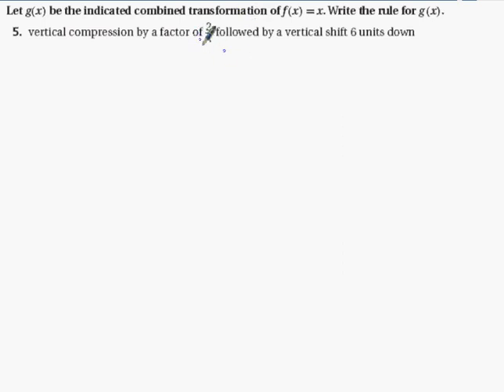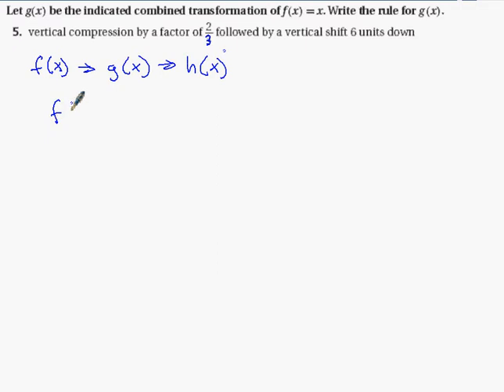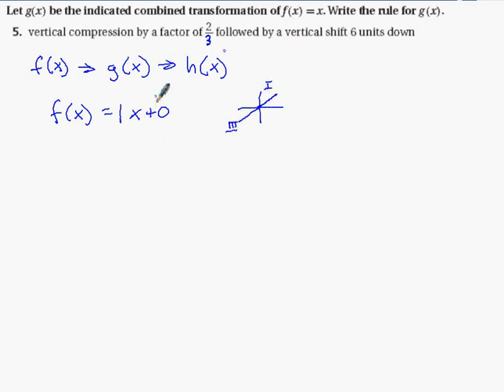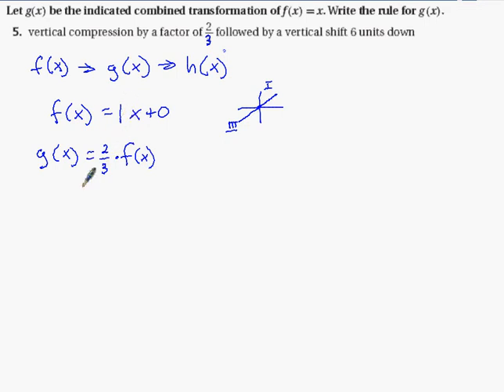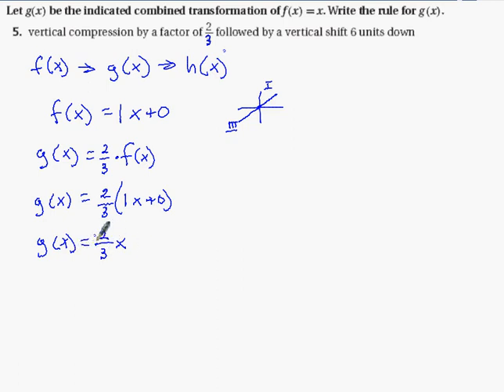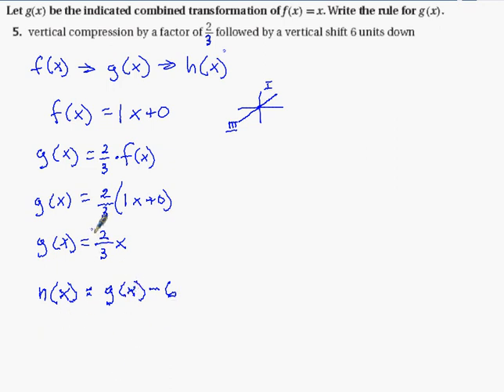Section 2 6 p5